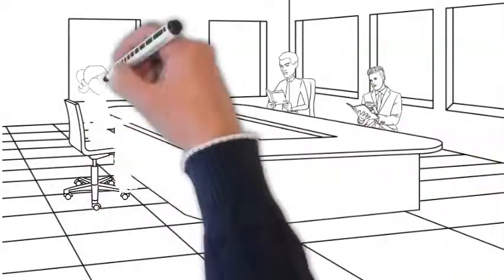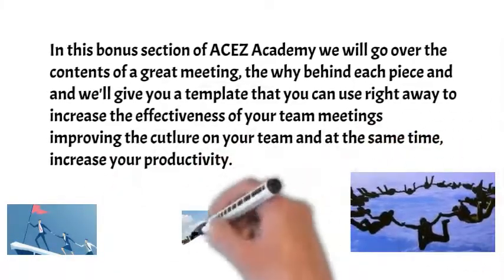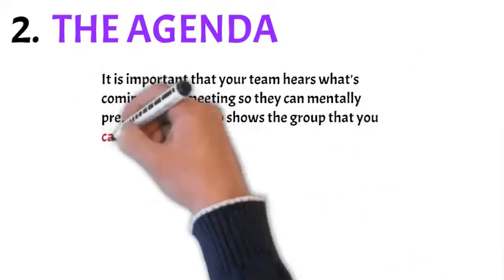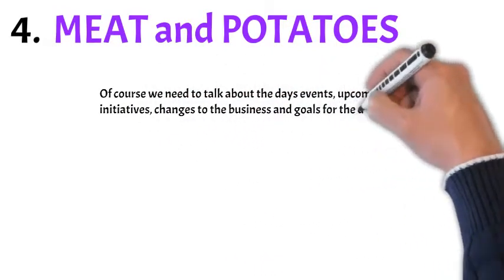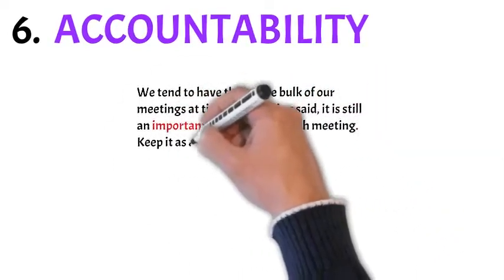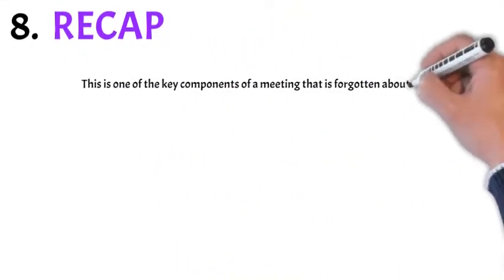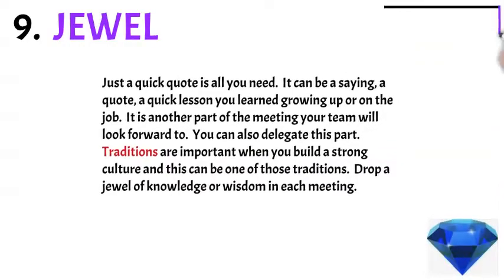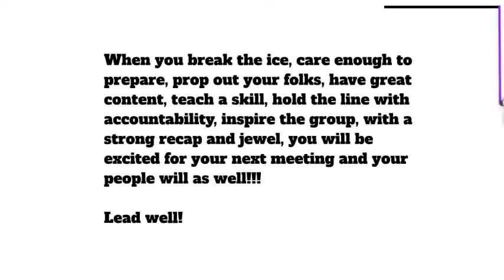How to run an effective meeting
A must see/read before you run a meeting or present to a group…

Send me your email in my DM if you want me to share the template , share and tag to spread the value!